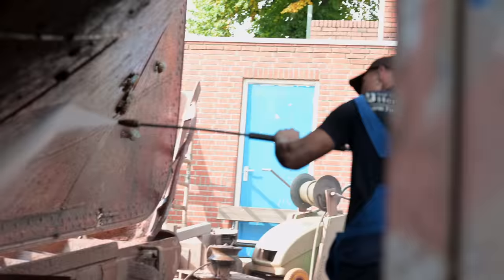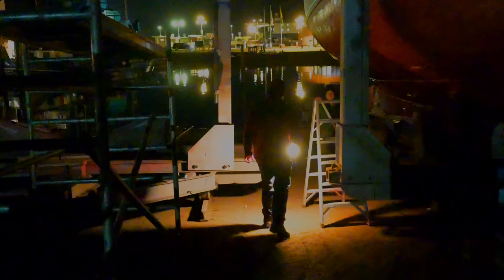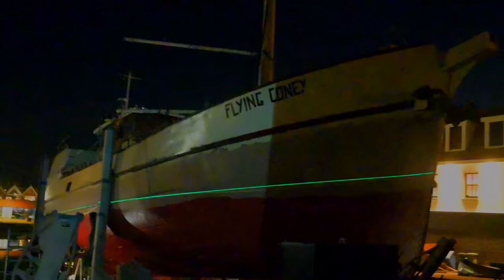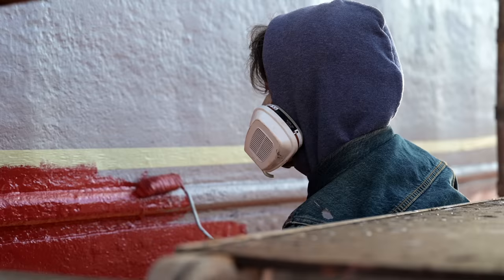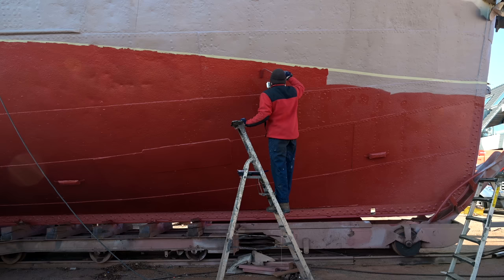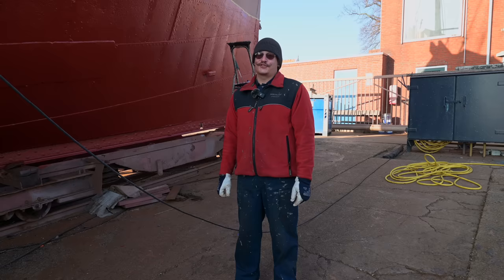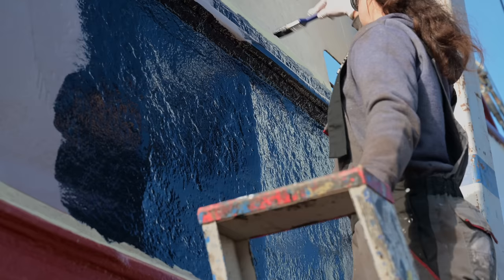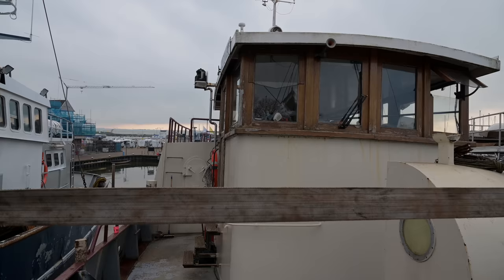Flying Coneys New Color! Painting a huge hull!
We finally reveal the color of our historic steel ship.
This time we finish painting our huge steel vessel.
It was a big task and now we are finally ready for launch. 😊

Our masks:
3M half mask 7502
3M half mask 6100

Angle grinder:
Metabo WEV 15-125 Quick

Shop-vac:
Makita VC3012M

Helpful Books:
Boatowners mechanical and electrical manual
The Boatowner's Guide to Corrosion